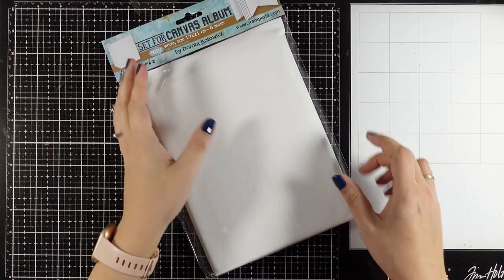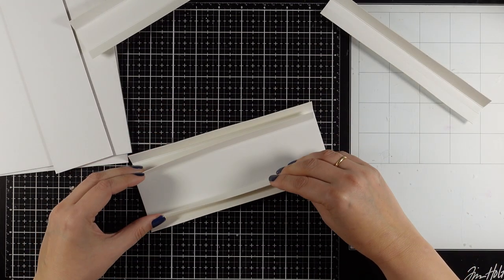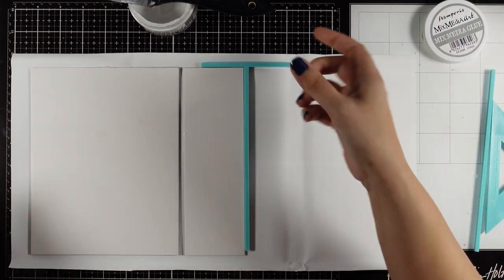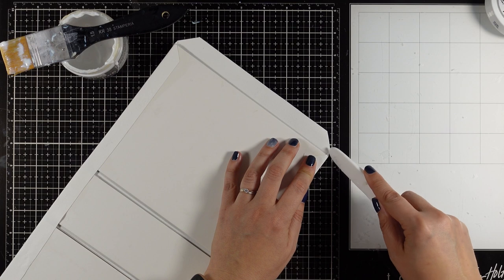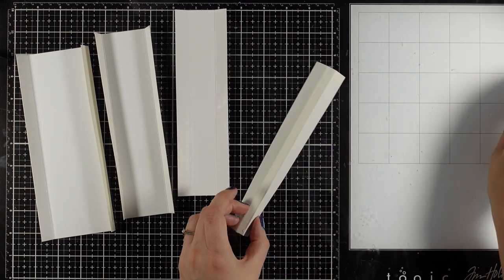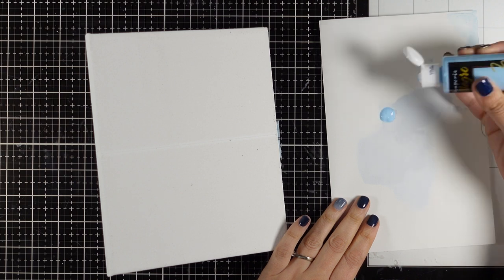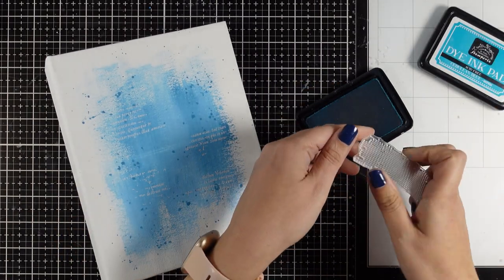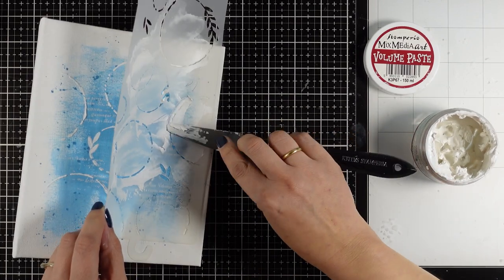mixed media album cover ❤️ ... and album kit !!!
Mixed media album cover and sharing how I put the album together!

• K3P67 Volume Paste 150 ml.

• SBBL129 Paper Pad (12"x12") Welcome Home – Miniature...